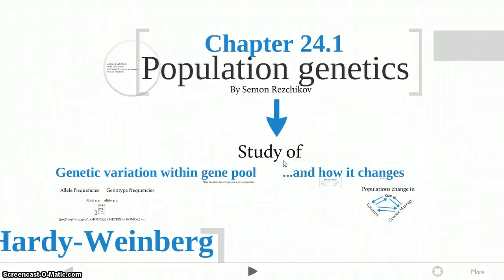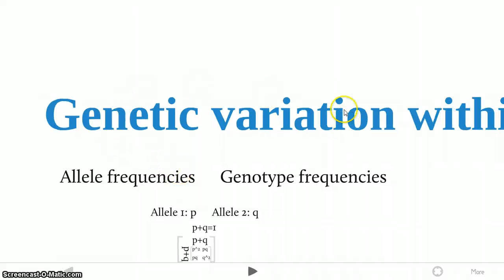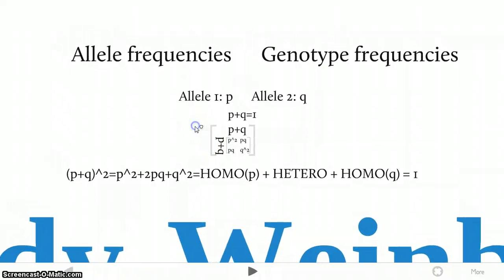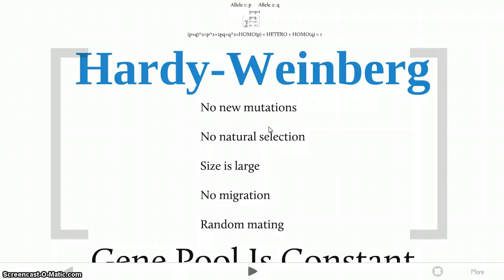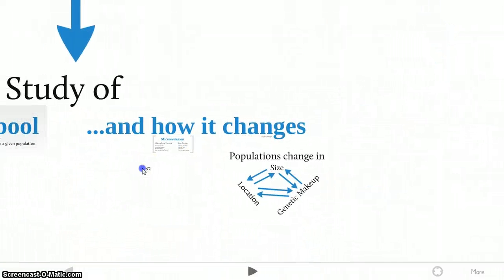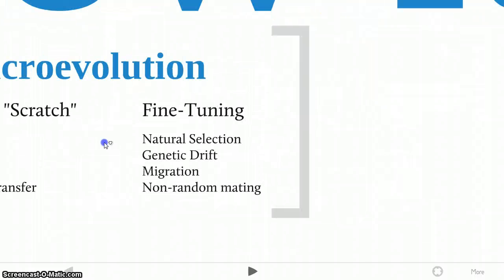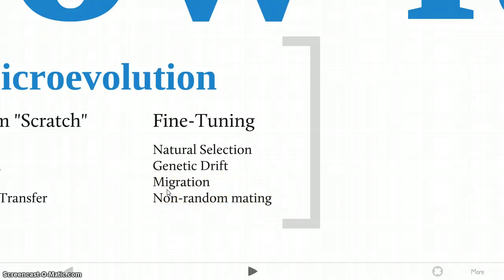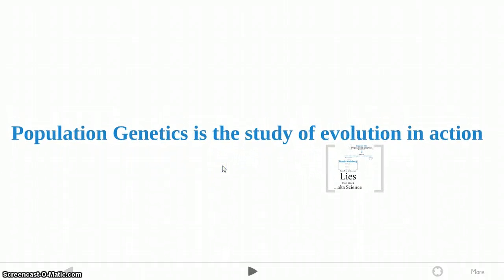Section 24.1 Screencast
An intro to population genetics